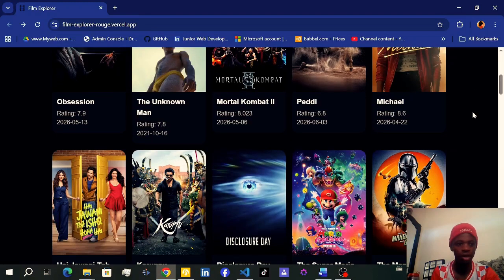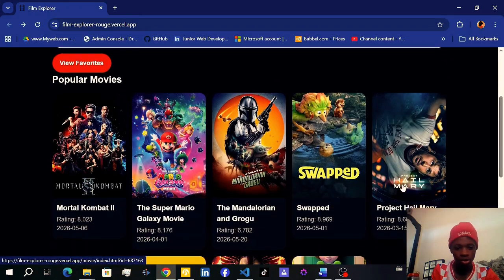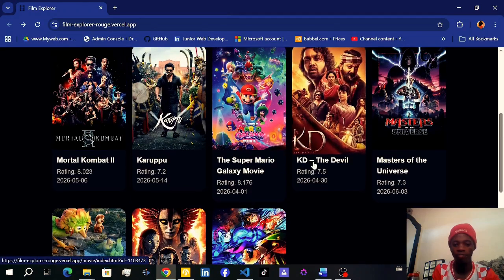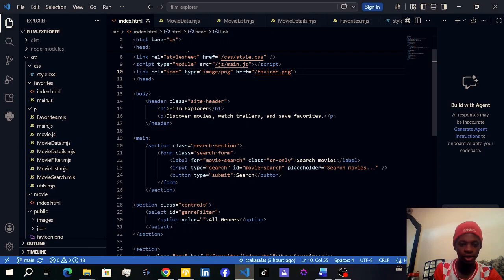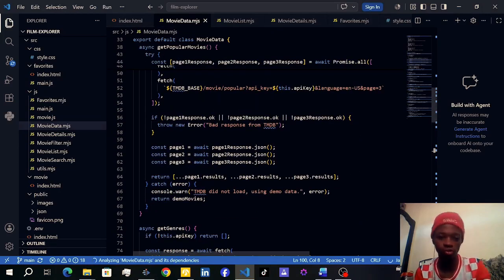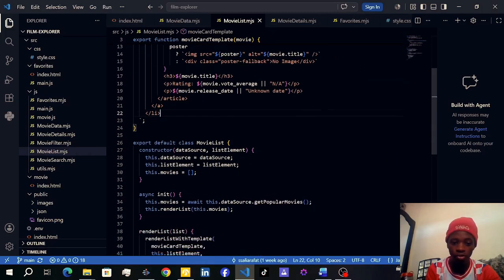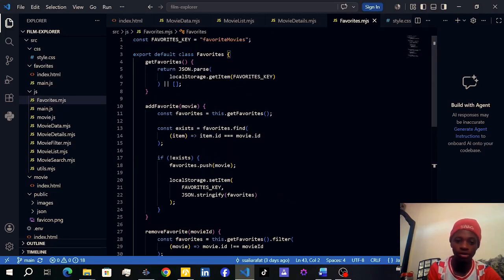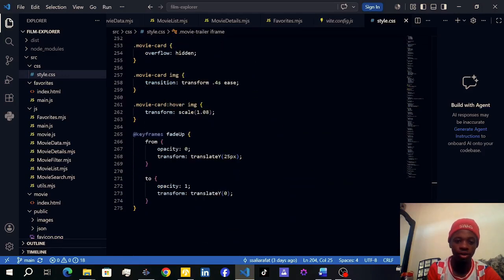Film Explorer Web Application Demonstration | WDD 330 Final Project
Film Explorer - WDD 330 Final Project
This video demonstrates my final project for WDD 330 Web Frontend Development.

Film Explorer is a movie discovery web application built using JavaScript, HTML, CSS, Vite, and The Movie Database (TMDB) API.

Features:
• Browse popular movies
• Search movies by title
• Filter movies by genre
• View detailed movie information
• Watch movie trailers
• Save favorite movies using Local Storage
• Responsive design for different screen sizes

Project Links

Course:
WDD 330 – Web Frontend Development

This video was created to demonstrate the JavaScript, API integration, JSON processing, CSS styling, events, and local storage concepts used throughout the project.